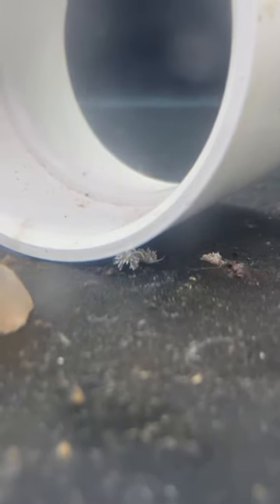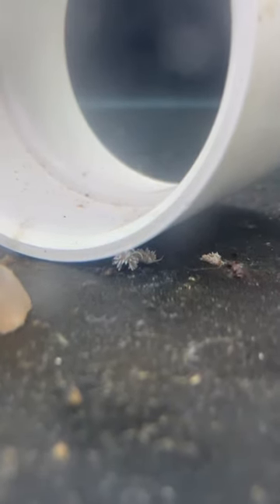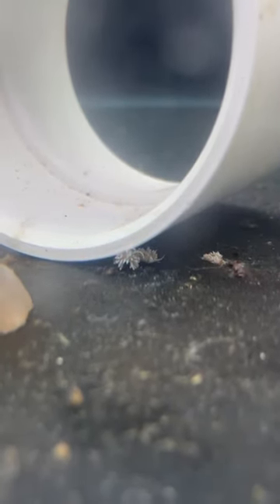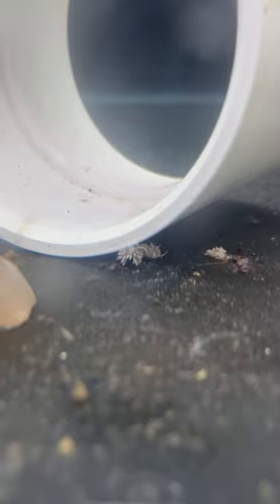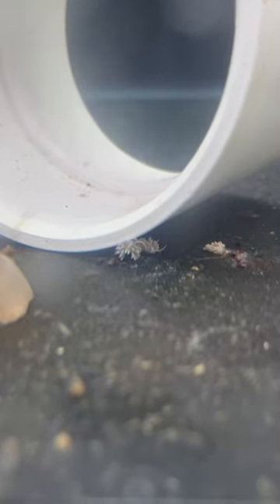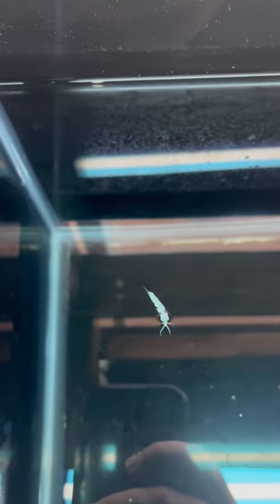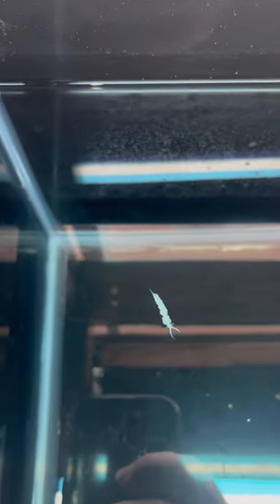Berghia nudibranchs- Aiptasia control?